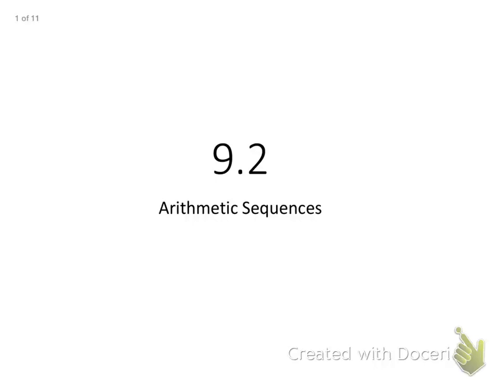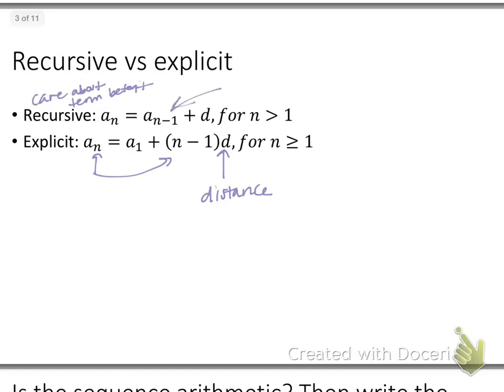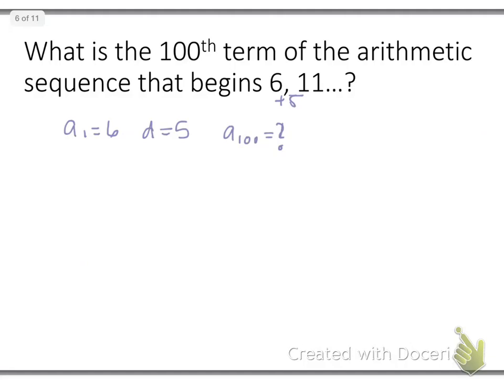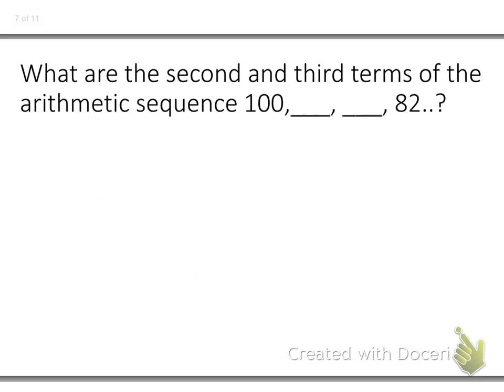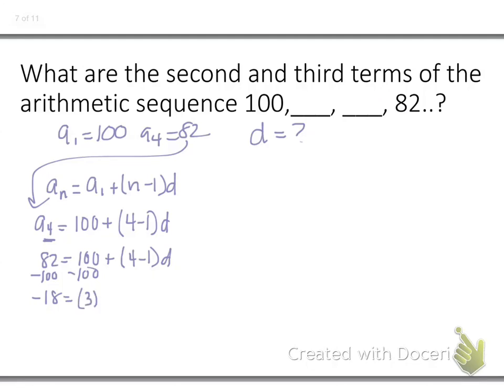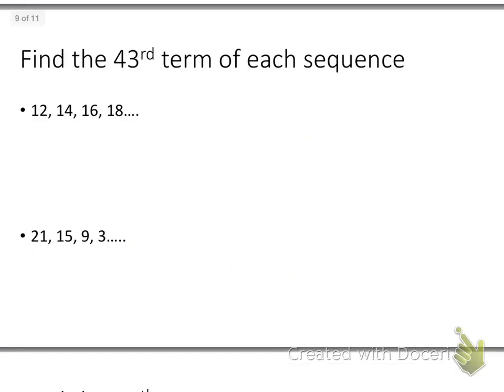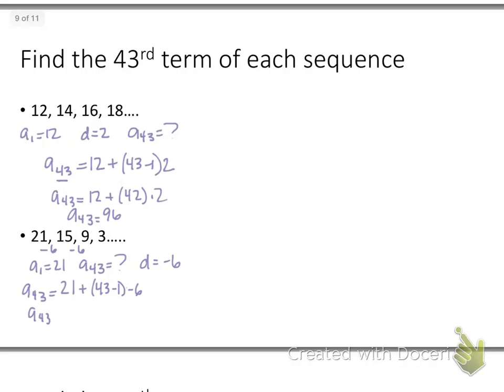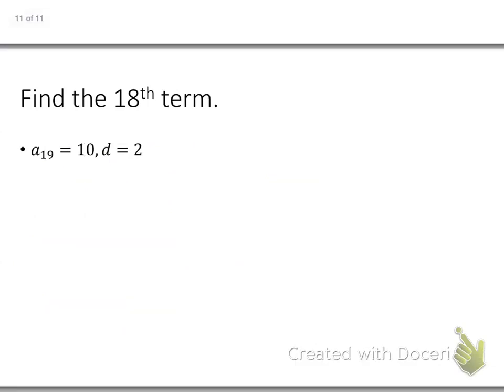9 2 arithmetic sequence